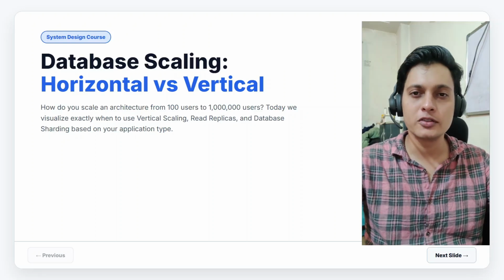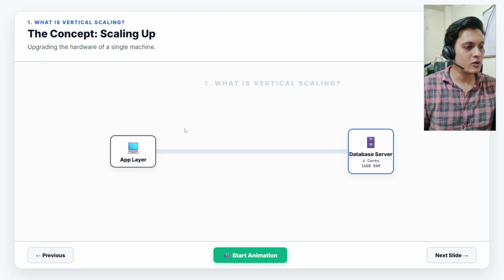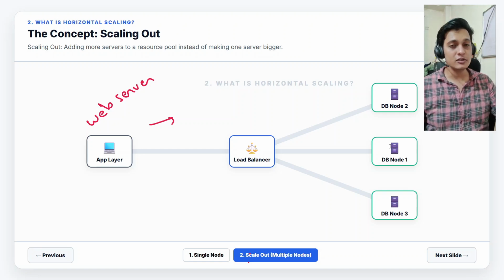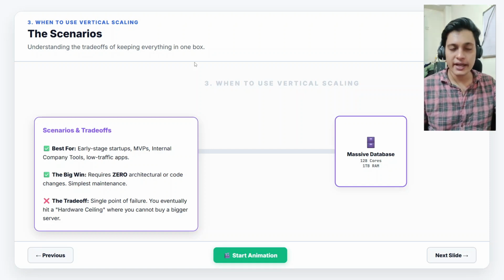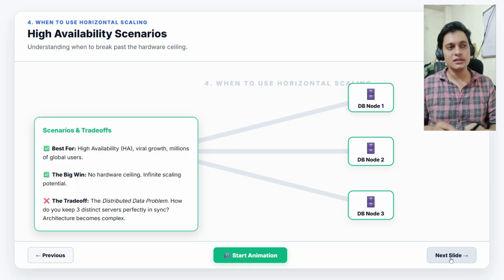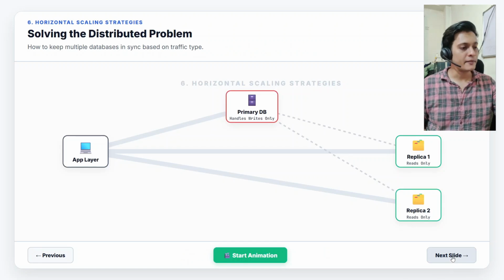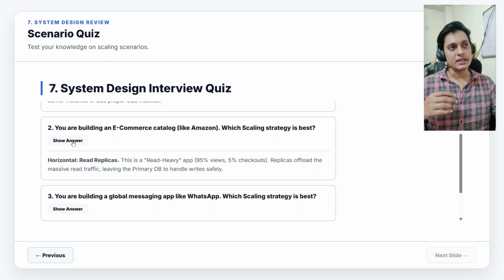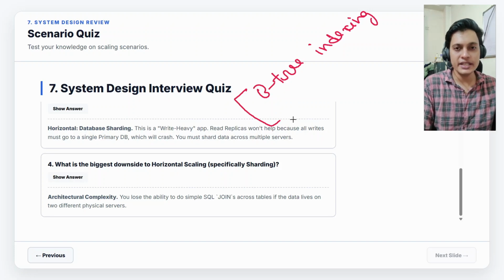Database Scaling | Horizontal vs Vertical | System Design Tutorial #12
s your database crashing under heavy traffic? Should you buy a bigger server (Vertical Scaling) or add more servers (Horizontal Scaling)? 🚀

In this System Design Masterclass, we tackle one of the most common backend engineering problems: Scaling the Database. We will visually explore the breaking points of vertical scaling, and dive deep into horizontal strategies like Read Replicas and Database Sharding.

Welcome back to Code Goat! Today, we are using custom interactive animations to show exactly how data flows when your architecture goes from 100 users to 1,000,000 users.

📌 What You Will Learn (Timestamps):
• 0:00 - Introduction: Database Scaling Strategies
• 1:38 - What is Vertical Scaling? (Scaling Up)
• 3:17 - What is Horizontal Scaling? (Scaling Out)
• 4:49 - When to use Vertical vs Horizontal
• 8:47 - Vertical Scaling Strategies: Hardware Upgrades & Indexing
• 10:12 - Horizontal Scaling Strategy
• 11:35 - System Design Interview Quiz & Scenarios

💡 Interview Pro-Tip: Vertical scaling requires ZERO code changes, making it the best first step for startups. Don't jump to Sharding unless absolutely necessary—it introduces massive complexity to your codebase!

💬 Question of the Day: Have you ever accidentally taken down a production database? Share your war stories in the comments!